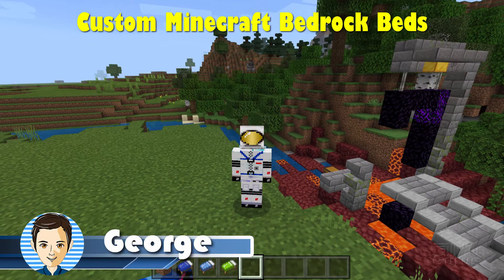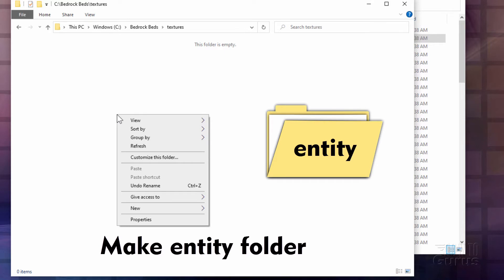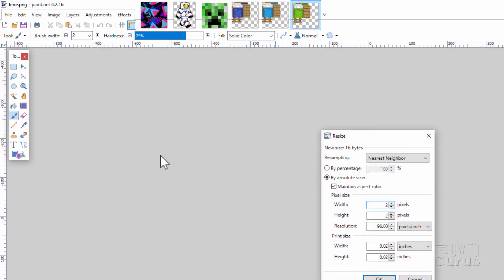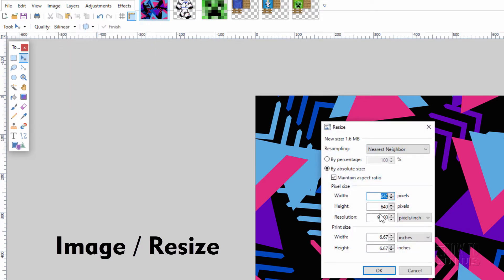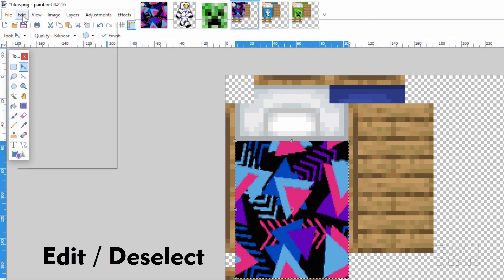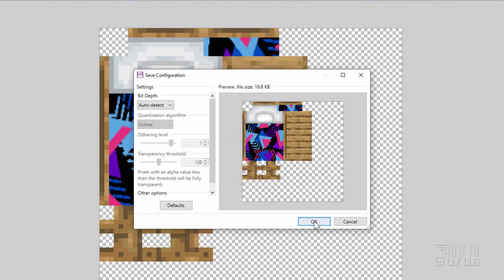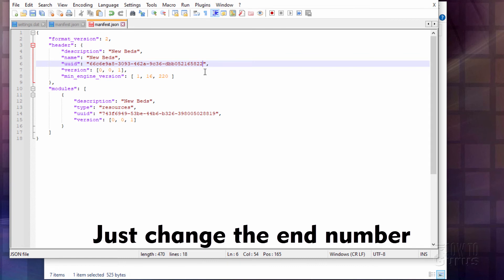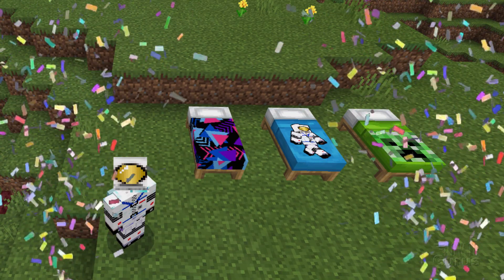How You Can Make Custom Beds in Minecraft Bedrock Edition - Minecraft Bed Design Texture Pack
Custom Beds Minecraft Bedrock. I show you how to make your own custom bed designs in Minecraft Bedrock using a texture pack. Instead of just colored beds like red or green put a custom design or picture on your bed blanket by making a custom resource pack for your game or bedwars server. This easy to do Minecraft Texture Pack tutorial was recorded in Bedrock 1.16.221 but will work just as well in other versions of Minecraft Bedrock

INDEX
00:00 Start with new folder
00:13 Add your new images
00:25 Get a new Vanilla Resource Pack
00:42 Get manifest.json and pack_icon.png from Vanilla
01:17 Make new folders for the custom pack
01:29 Copy bed folder into textures/entity
01:46 I will edit the textures in Paint.net
01:57 Drag images into Paint.net to open them
02:24 Increase the resolution of the bed texture files
03:01 The bed texture image explained
03:18 Do the Creeper bed
03:37 Do the Light Blue bed
04:00 The last bed is trickier
04:14 Reduce image size of new blanket texture
04:31 Copy and paste into bed texture file
04:42 Position to fit
04:58 Copy bottom piece for reference
05:41 Cut off excess blanket
06:25 Move bottom piece back to correct position
06:49 Save files to .pdn then to .png
07:33 Now ready to build the resource pack
07:43 You can use your own pack_icon.png
07:54 Edit manifest.json in Notepad++
08:05 Change the descriptions
08:20 Change the UUID codes
08:45 Zip up the resource pack
09:05 Change .zip to .mcpack
09:16 Double click to install
09:33 Activate in Global Settings
09:45 Play game and check
09:58 Like Share Subscribe